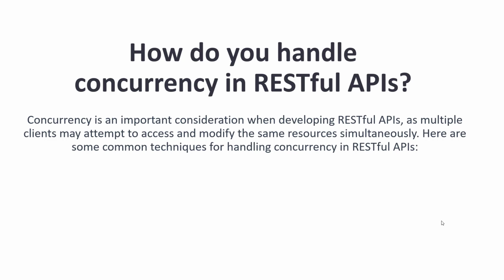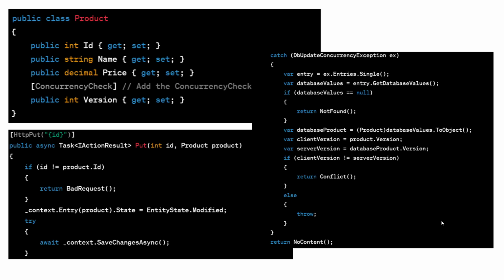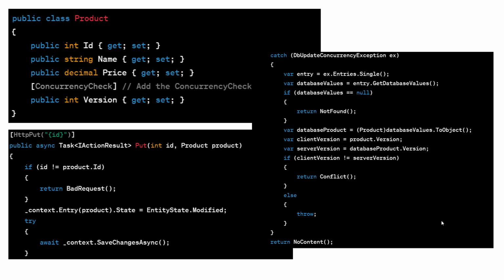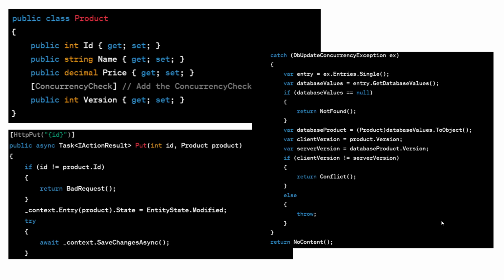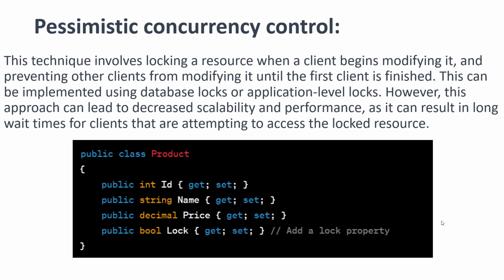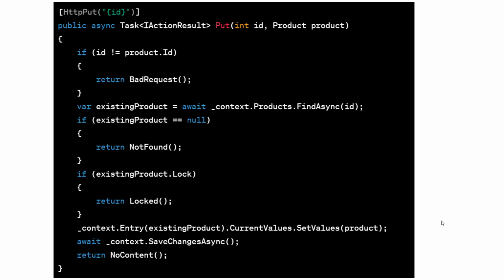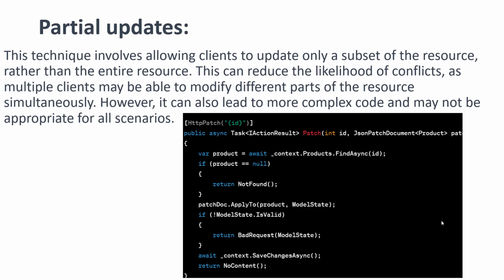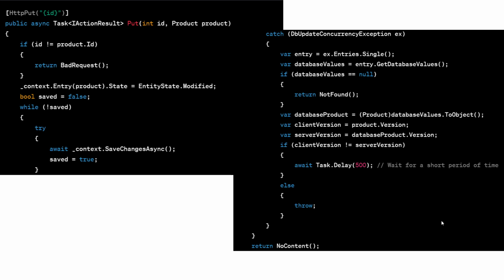How do you handle concurrency in RESTful APIs | ASP.NET CORE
Concurrency is an important consideration when developing RESTful APIs, as multiple clients may attempt to access and modify the same resources simultaneously. Here are some common techniques for handling concurrency in RESTful APIs
1. Optimistic concurrency control
2. Pessimistic concurrency control
3. Partial updates
4. Retry mechanism